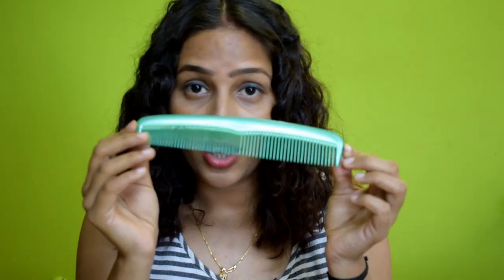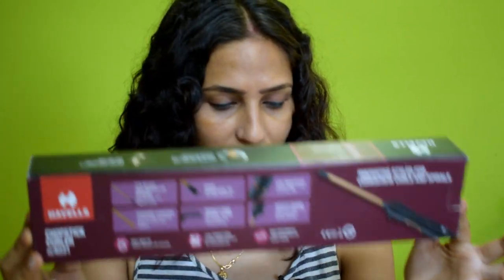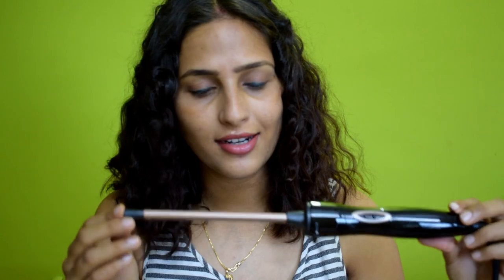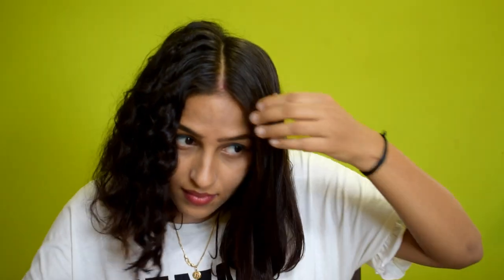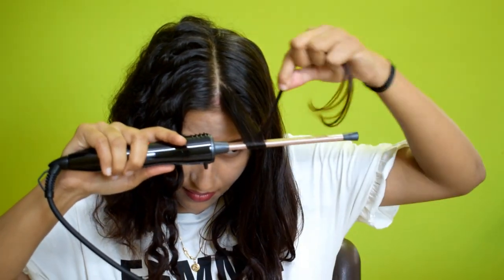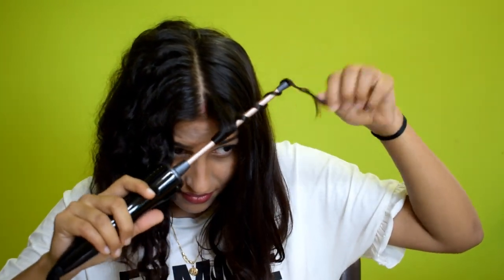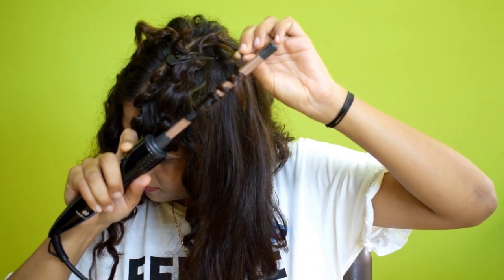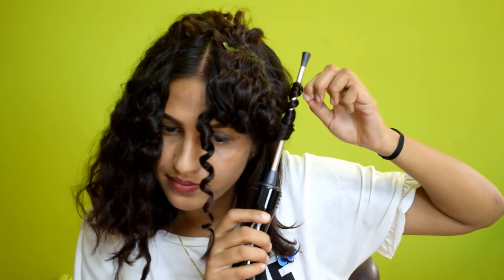Havells chopstick hair curler review 2019 || how to curl short hair || fashionviewchetna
HI FRIENDS,
This video  about  4 EASY HAIR STYLE ON CURLY HAIR   -  2019  . You can follow me on intagram.